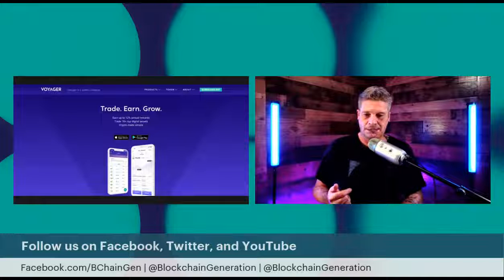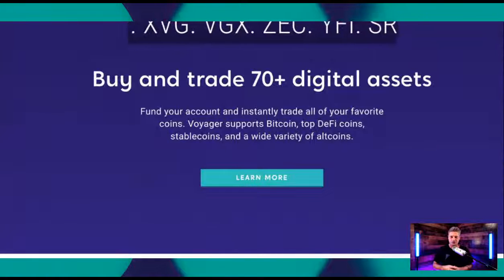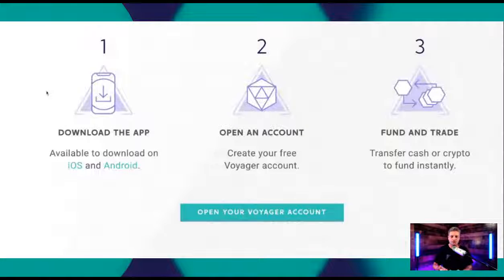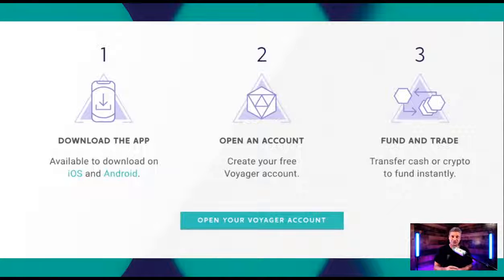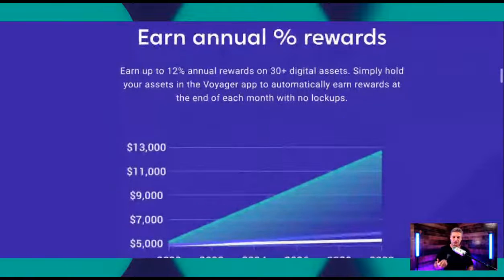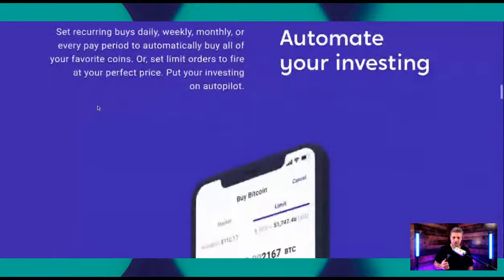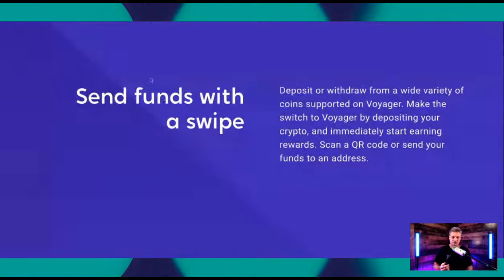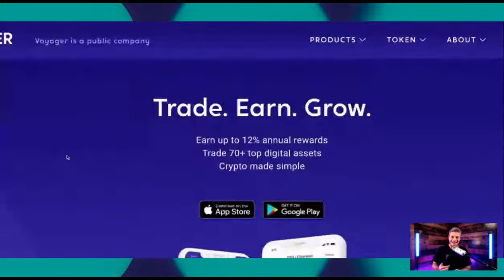How to sign up & use Voyager to buy Crypto!!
Use our link below to receive $25 in Free BTC just by joining!!